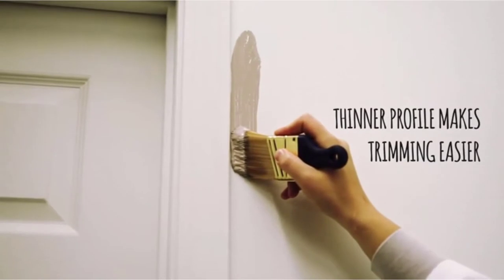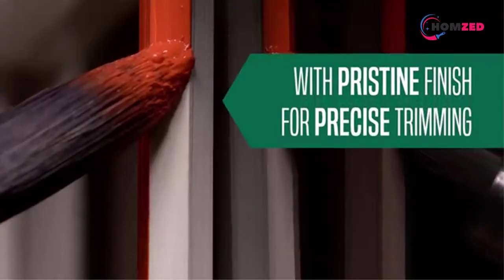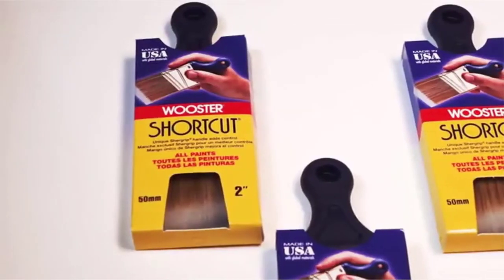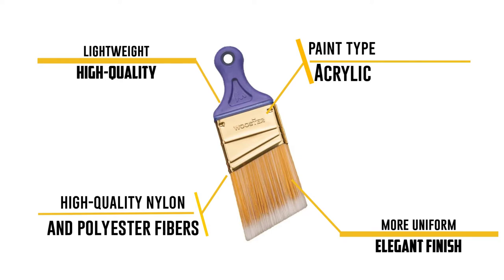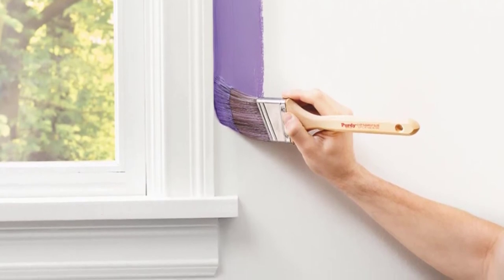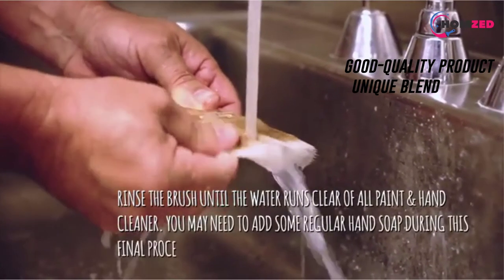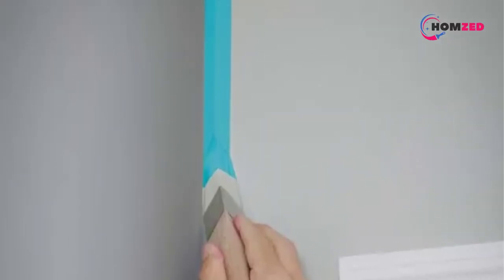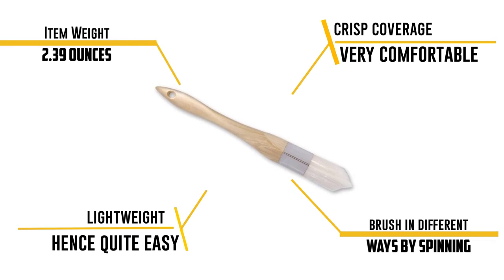Best Paint Brush for Trim and Baseboards 2024 || 5 ESSENTIAL Paint Brushes for Trim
👉 Amazon Best Seller

00:00 - Intro

0:39 - 5. Richard 13418

1:23 - 4. Wooster Brush Q3211-2

2:18 - 3. Purdy 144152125 Clearcut

3:07 - 2. Wooster Brush 1/2

4:13 - 1. Zibra PB125LZT

best paint brush for trim,
best paint brushes,
best brushes for painters,
best paint brush for cutting in ceiling,
best paint brush for baseboards,
best paint brush brand,
best brush for painting trim,
best brush for paint touch ups,
premier paint brushes,
paint brushes review,
professional paint brushes,
professional paint brushes review,
what paint brush pros use,
what paint brush to use,
best paint brush for trim and baseboards,
paint brush for trim and baseboards,